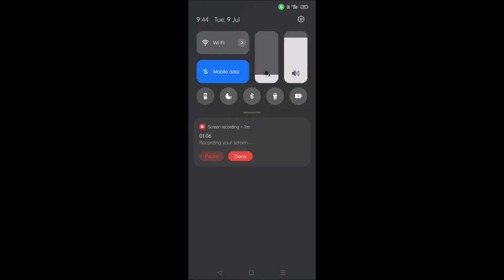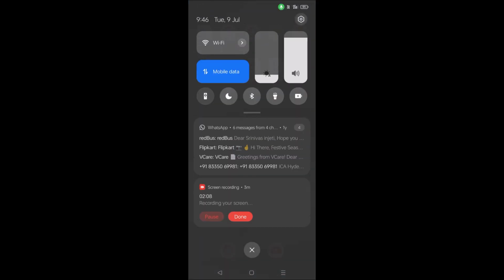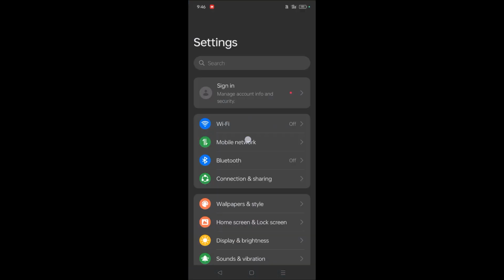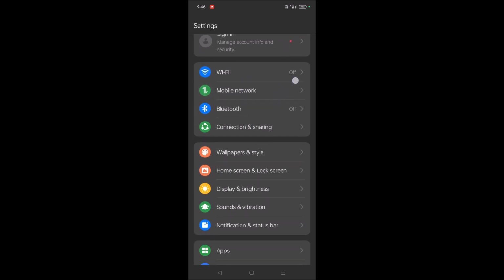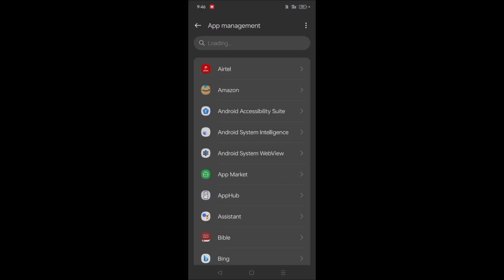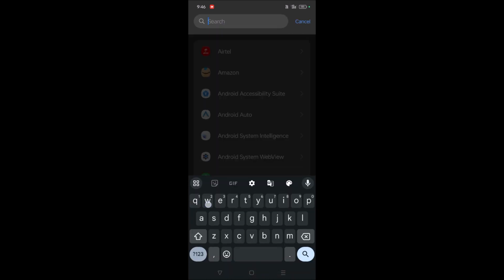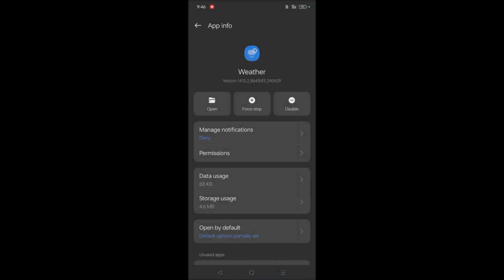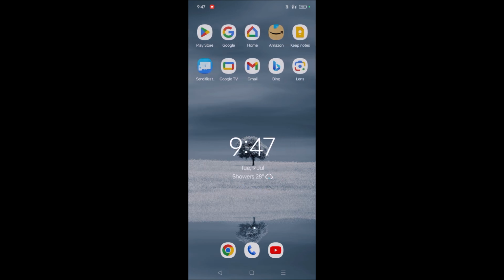How Widgets Like Weather Widgets Work on Your Mobile ?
This is how widgets are other apps work on your mobile. In the background process there is a service will run for the widgets on Android mobile. Dost services will fix the data from the servers and will display on your mobile home screen. Eddie destination about how we get like whether we get work on your mobile is explain in the above video tutorial.